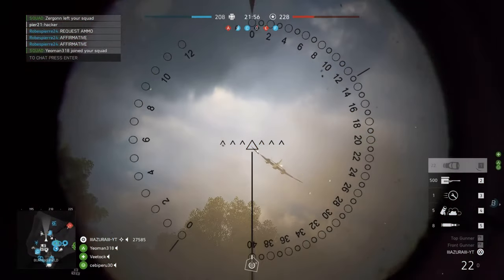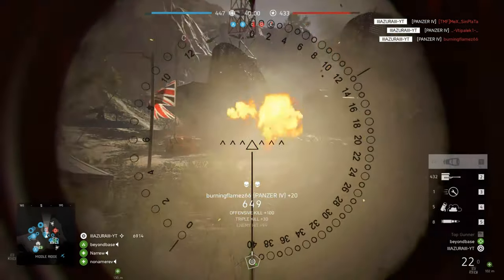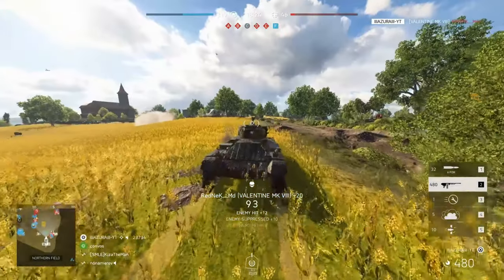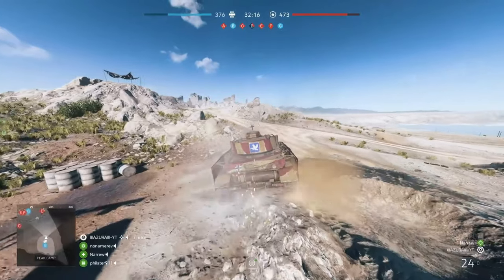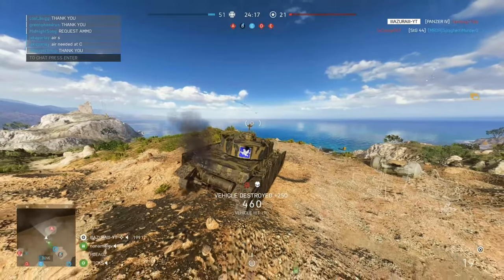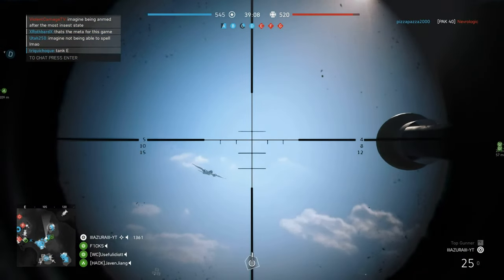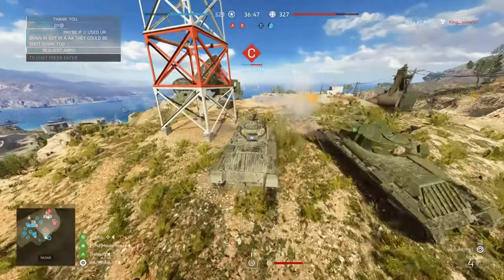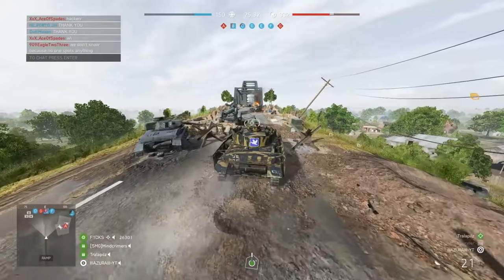5 Tips: How to shoot down planes 🛩💥 - TANK GUIDE Part 3 - BF5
This video shows you 5 tips on how to improve your chances of shooting planes down with a tank.